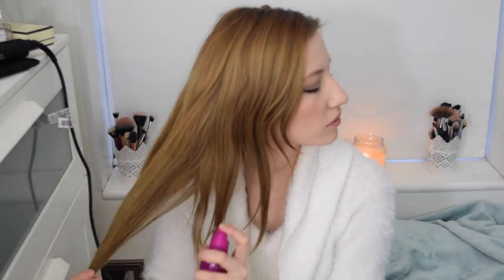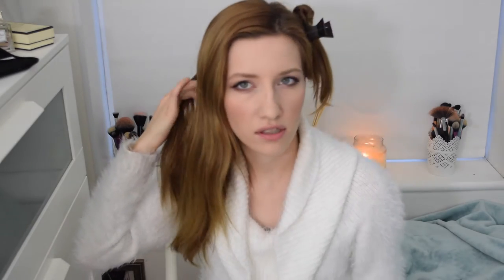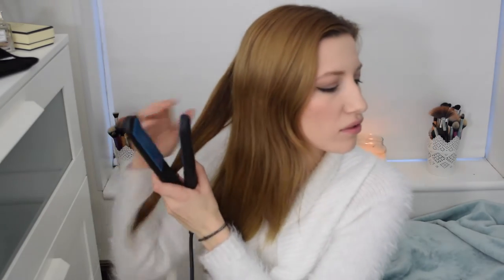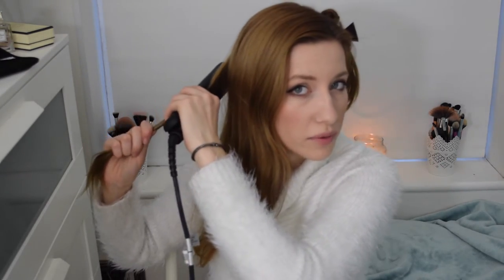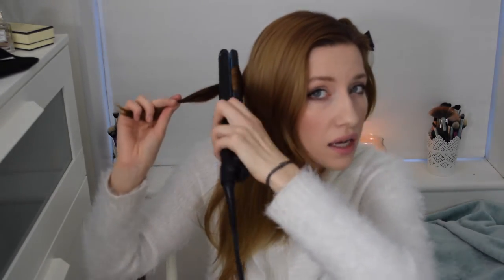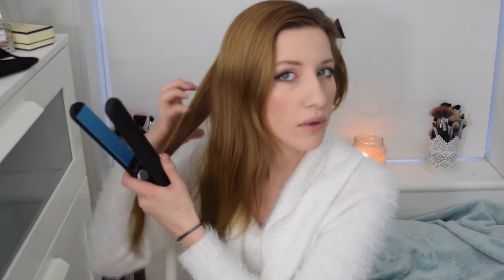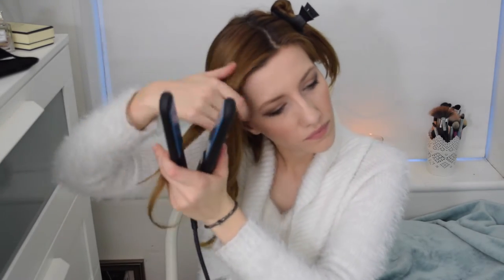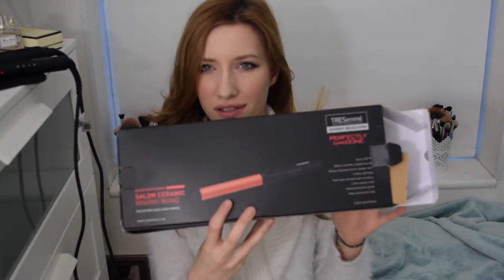How To Curl Your Hair 2 Ways : Straighteners and Wand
I show you how I curl my hair two different ways! The first method is using hair straighteners and the second is using the new tresemme 28mm perfectly undone wand! It doesn't matter what tool you use, these are just my favourites.

Em xx